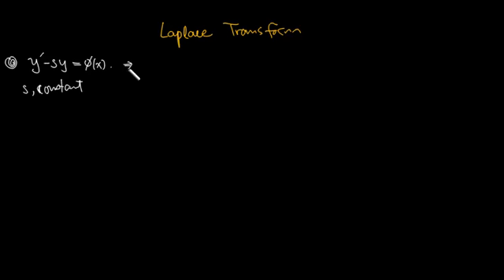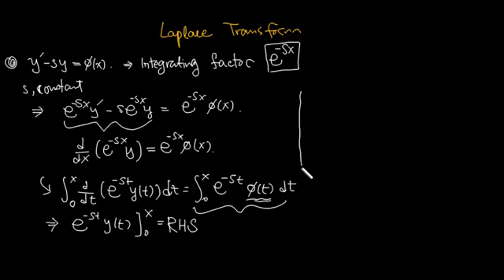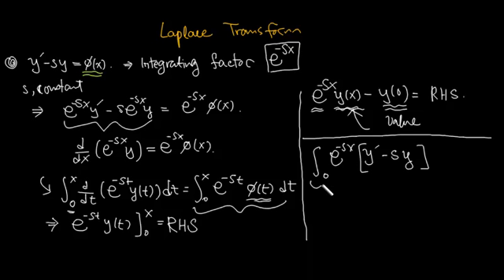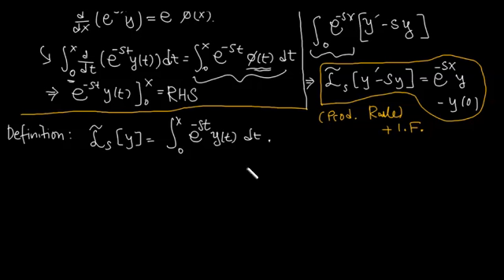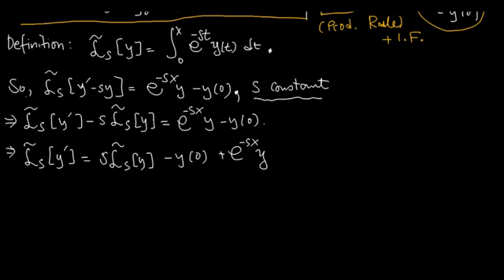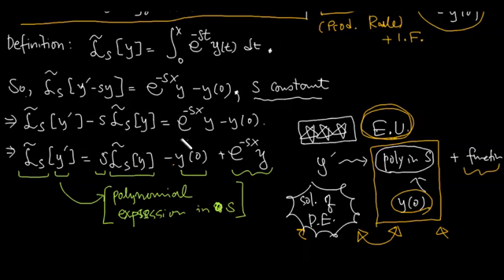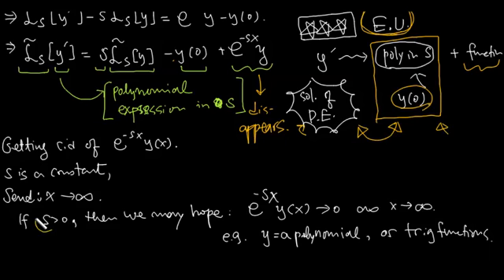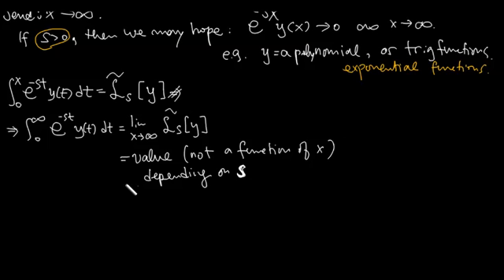Laplace Transform, Part 1: Introduction